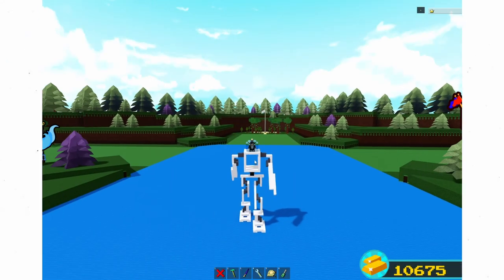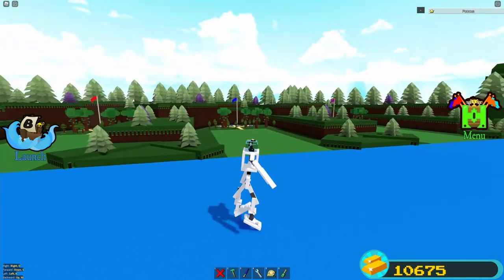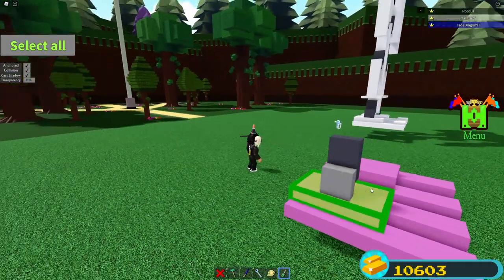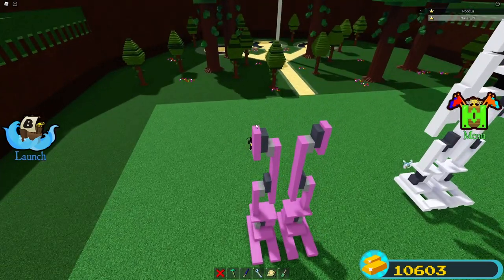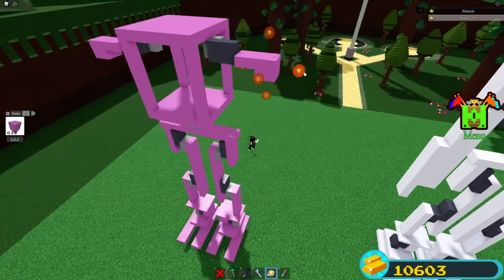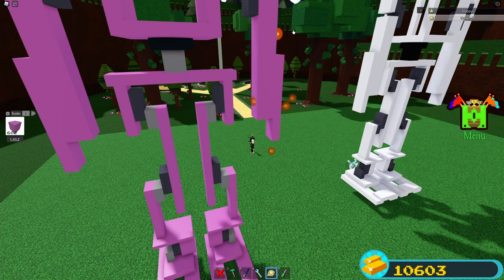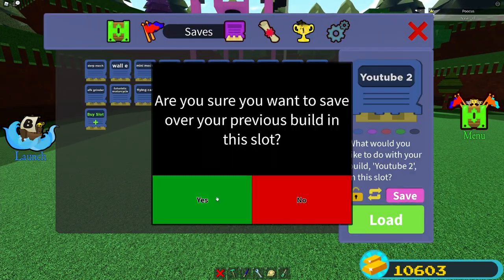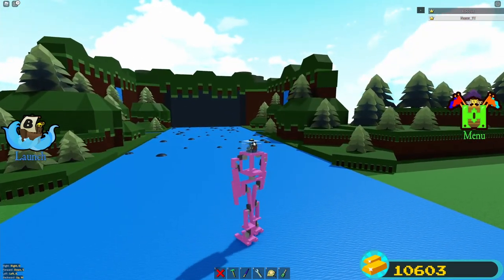*NEW* ADVANCED MECH TUTORIAL | Build a boat for Treasure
TODAY I SHOW YOU GUYS HOW TO BUILD AN ADVANCED MECH IN BUILD A BOAT!

🤩MORE BUILD A BOAT!

😎FRIEND ON ROBLOX!

😀TIMESTAMPS!
0:00 - Intro
0:25 - Showcase
2:21 - Tutorial